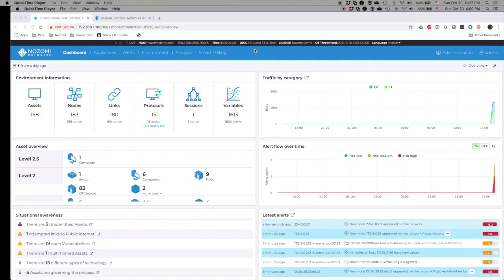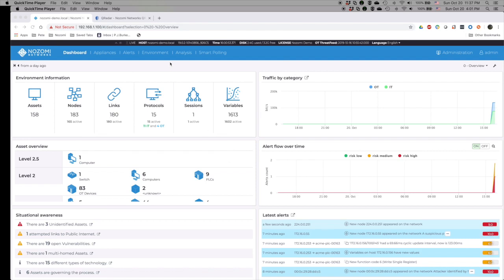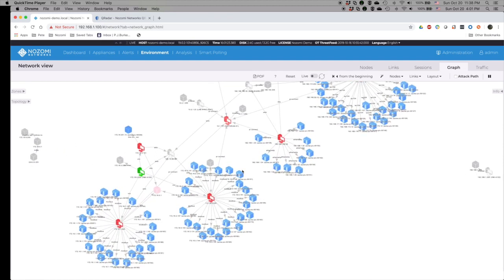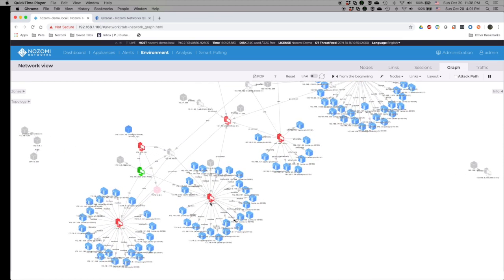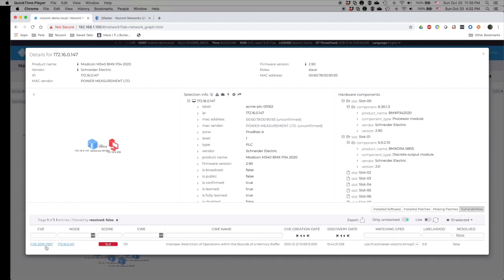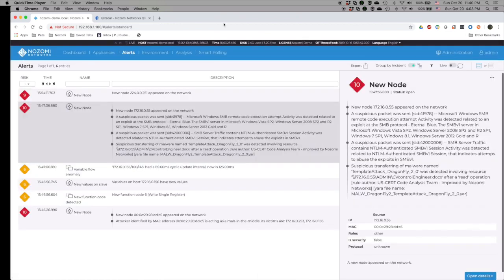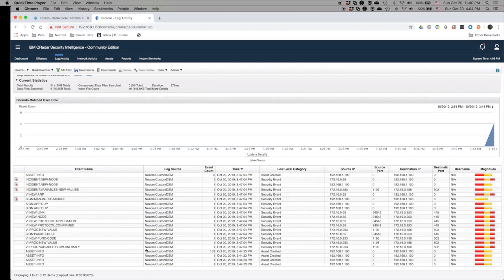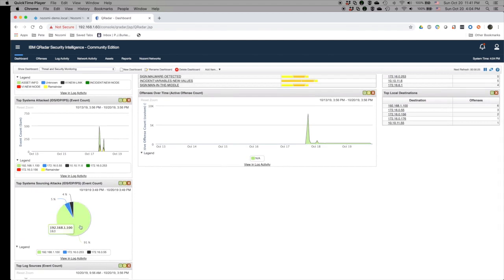The Nozomi Networks IBM QRadar Integration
See how the joint Nozomi Networks / IBM QRadar solution provides consolidated visibility into IT and OT/IoT networks to help maintain a strong, integrated security posture.